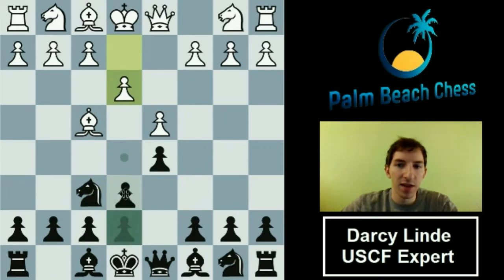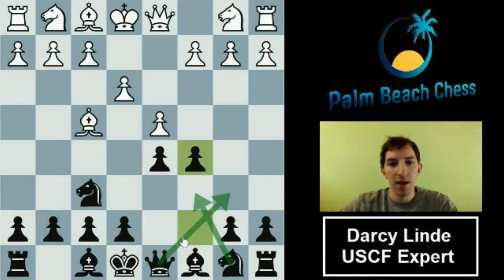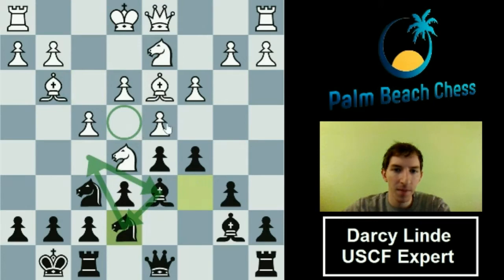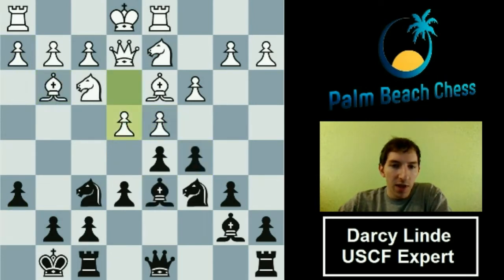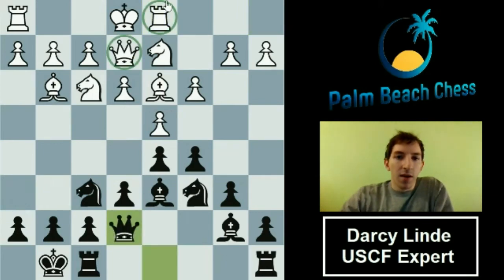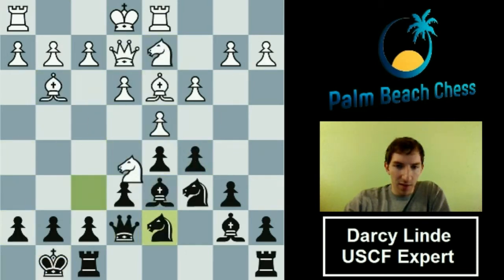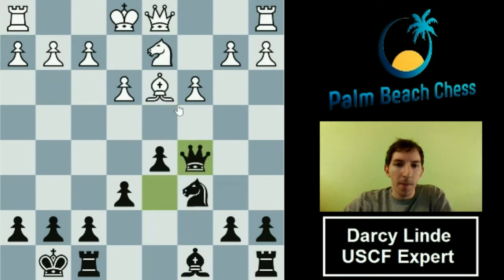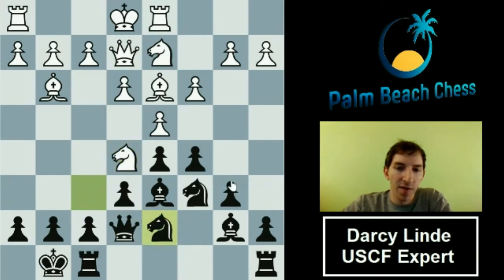London System Game Analysis: USCF 1990 vs USCF 2137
The fastest route to improvement is through game analysis. Expert Linde breaks down the finer points of his games with in-depth analysis.